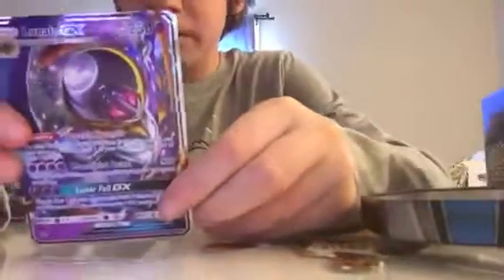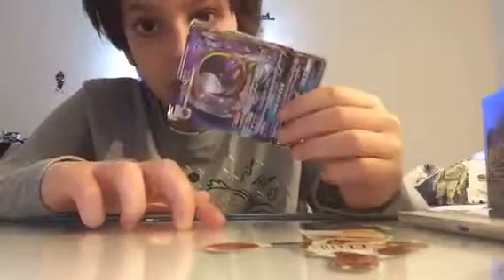Great pulls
I have opened a new Pokémon tinhhjj